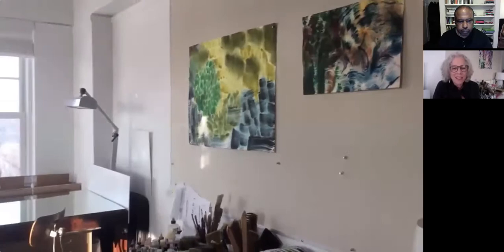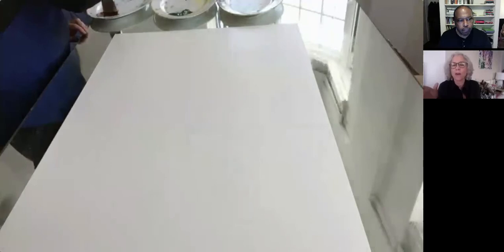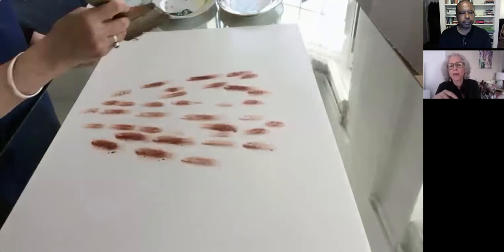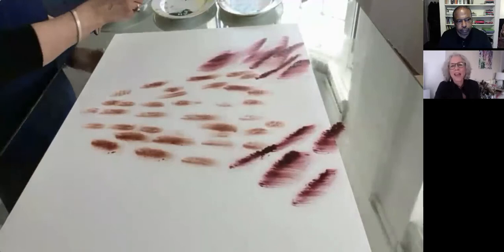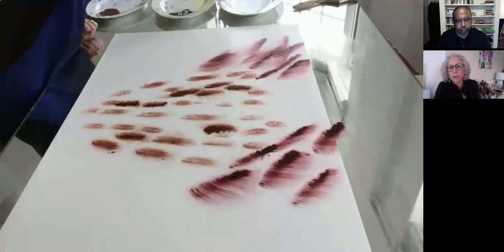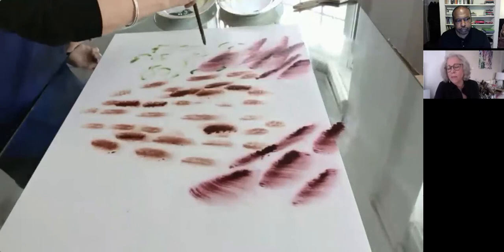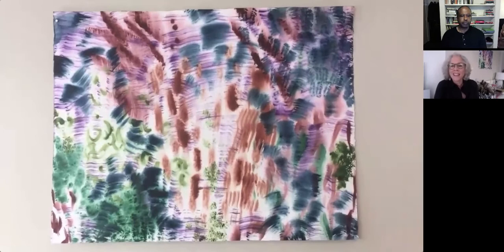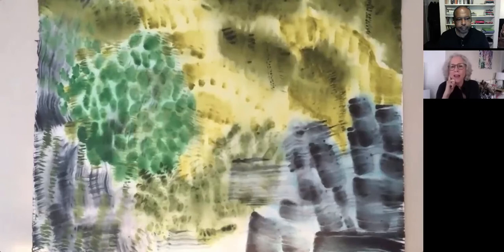Jeffery Renard Allen in Conversation with Alison Cuomo for Taint Taint Taint Magazine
Painter Alison Cuomo discusses her work